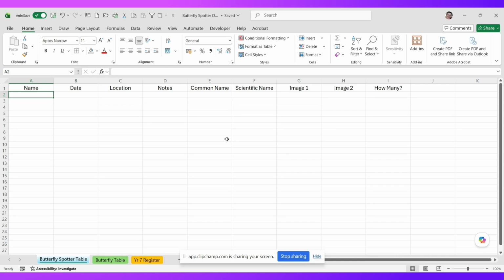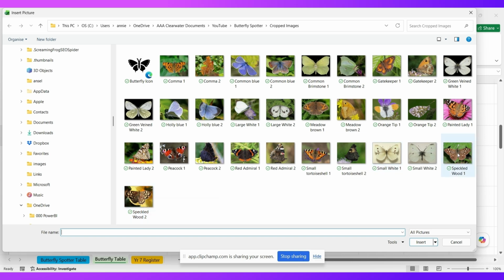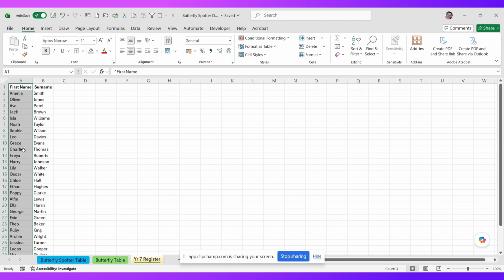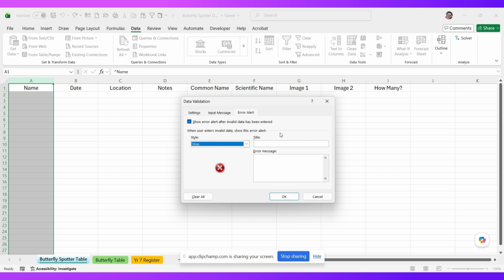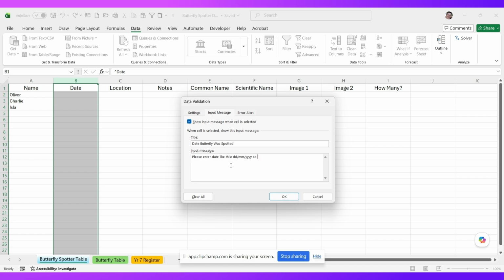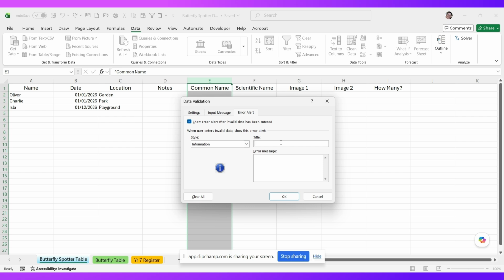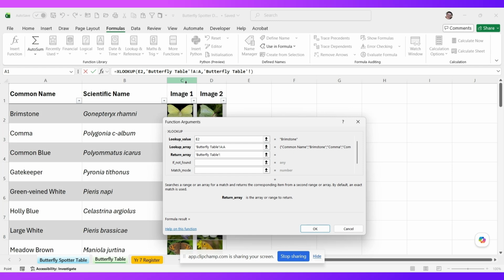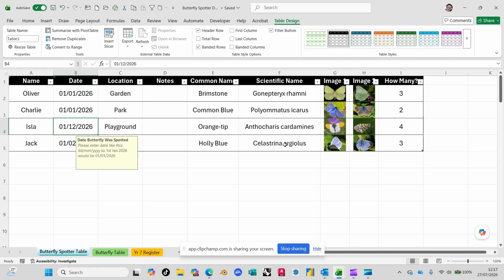01 Storing Images in Excel - Build an interactive Butterfly Spotter spreadsheet in Excel!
In this step-by-step tutorial you'll learn how to create a fun but practical Excel project that uses pictures, dropdown lists and automatic lookups. Although we're using butterflies as the example, the same techniques can be used for stock lists, product catalogues, school projects, inventories, staff directories and much more.

In this video you'll learn how to:

✅ Create named ranges
✅ Use Data Validation dropdown lists
✅ Validate dates
✅ Use XLOOKUP to return text and images
✅ Store images inside Excel cells
✅ Automatically display pictures when an item is selected
✅ Format your data as an Excel Table so it grows automatically

In the next video we'll turn this data into PivotTables, charts and a dashboard so you can analyse your butterfly sightings.